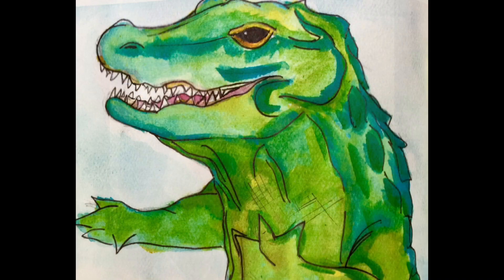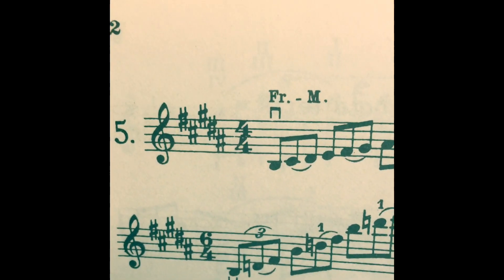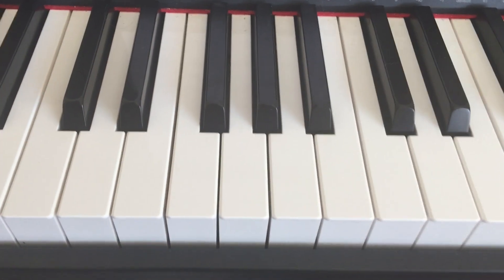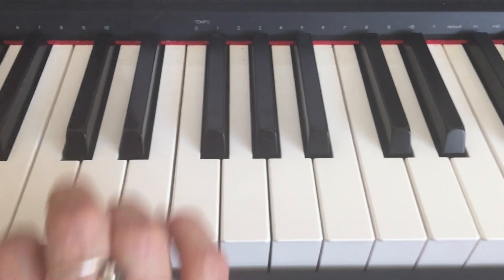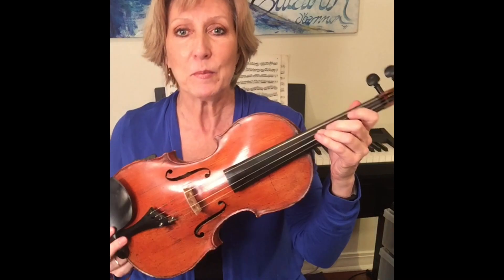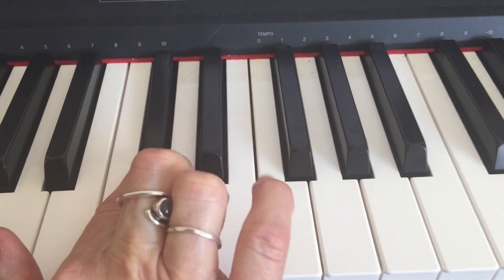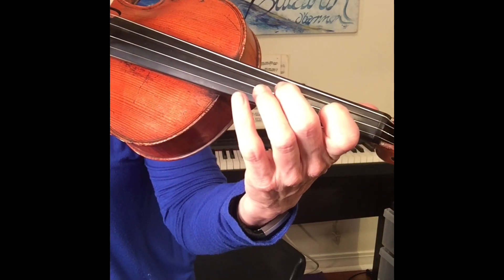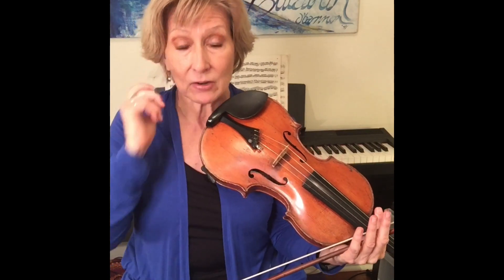Vera's Violin Review: Scaling up and Down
A lesson on the scale pattern of major scales for young string players. Whole steps, half steps, and just how do we get five sharps in a key signature?